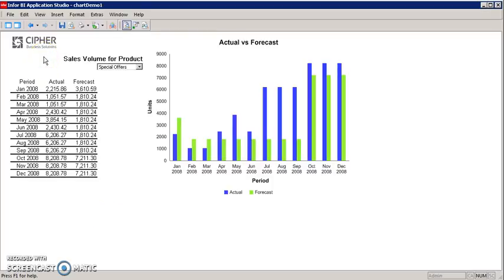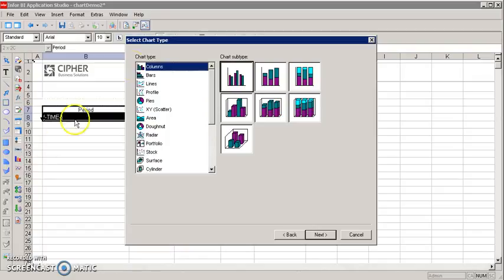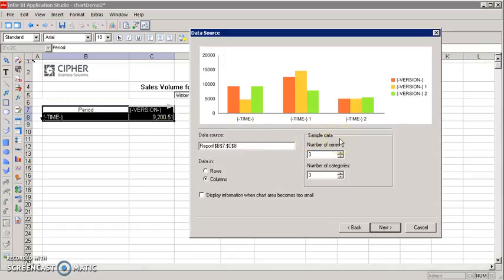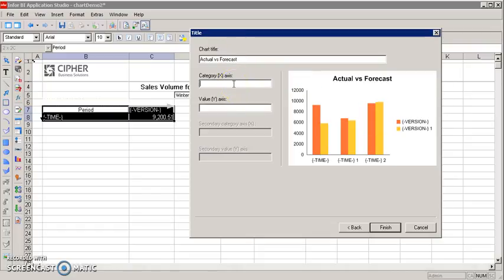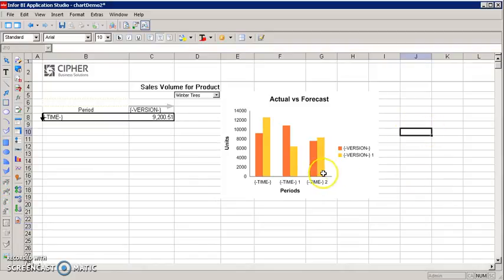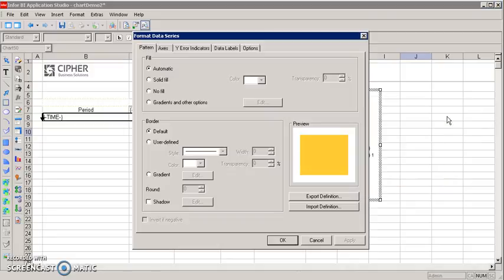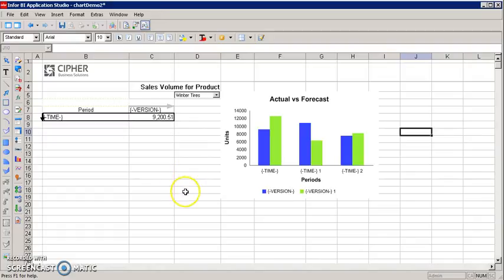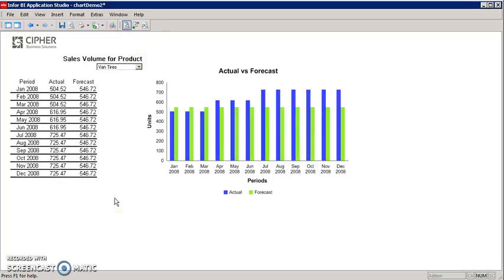How to create a column chart with INFOR Application Studio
This report shows how to create a chart with INFOR Application Studio.
CIPHER is a BI consultancy and technology firm that offers leading implementation solutions, tailored to your specific business needs and technical environment. We specialized in Enterprise Performance Management (EPM), Business Analytics, Financial Consolidation and Budgeting & Planning.